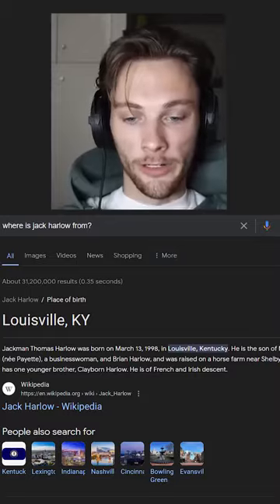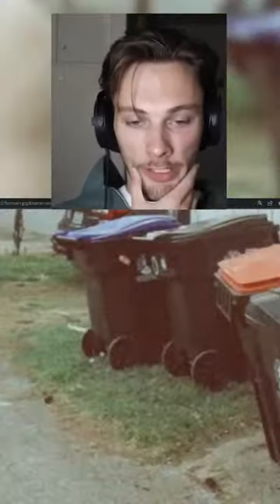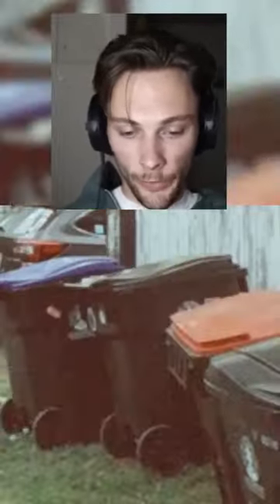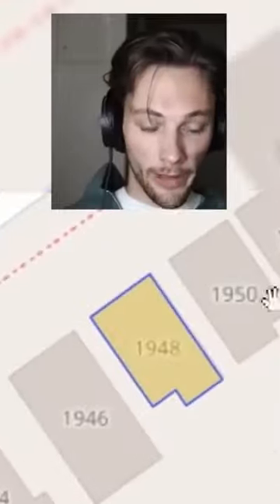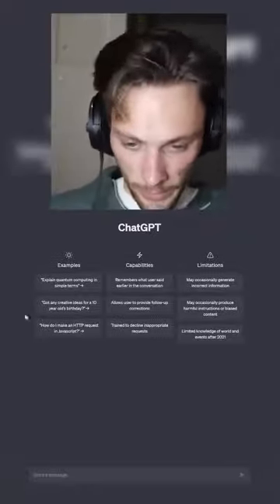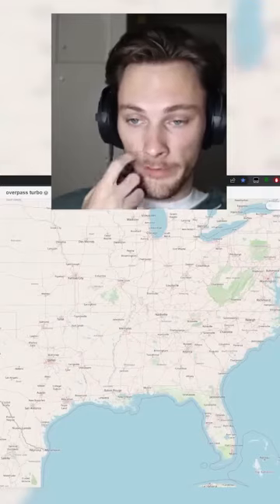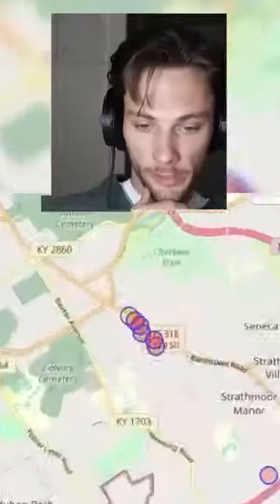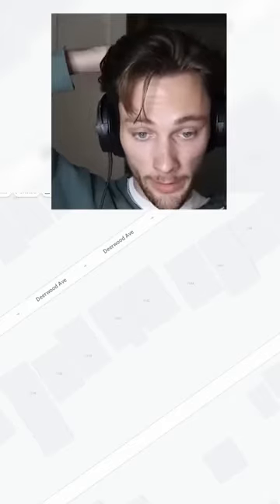Rainbolt Tracks Down Jack Harlow’s Album Cover Spot 🌍 | Unbelievable GeoGuessr Skills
Rainbolt, the GeoGuessr expert, as he uncovers the exact location of Jack Harlow’s iconic album cover. Witness his unmatched detective skills and love for geography unravel this music mystery. Perfect for fans of Jack Harlow and GeoGuessr challenges! 🌍🎶